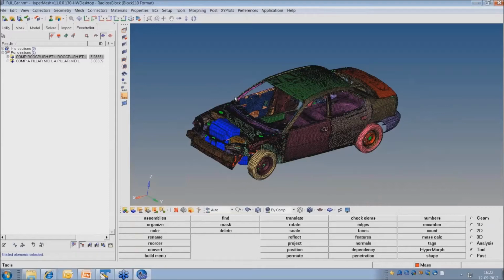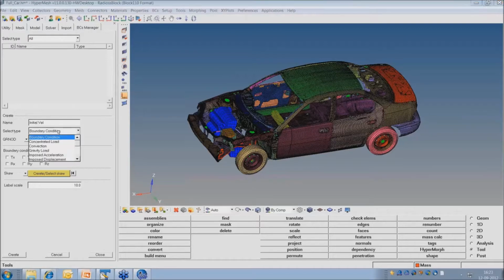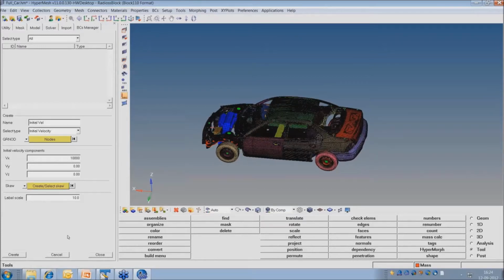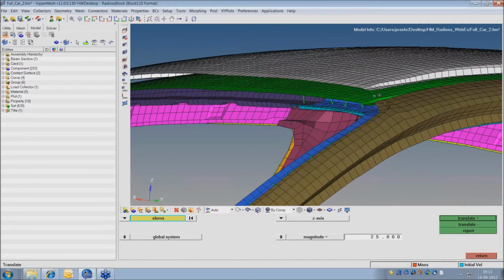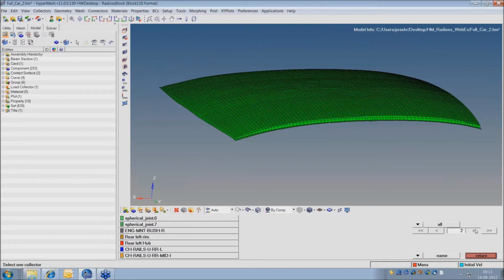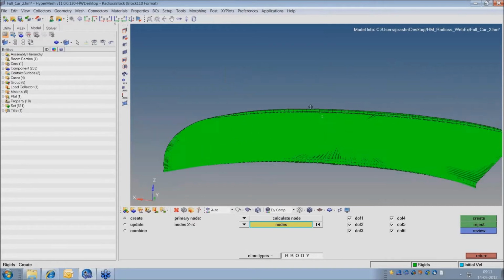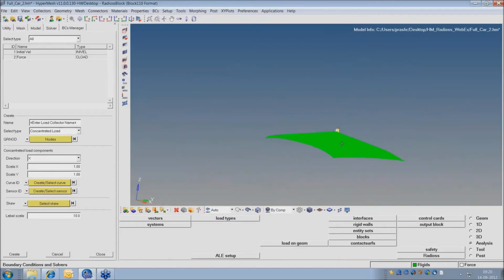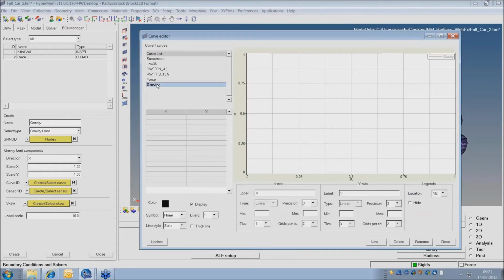Loads Force, Gravity, Initial Velocity & Local Skew Creation